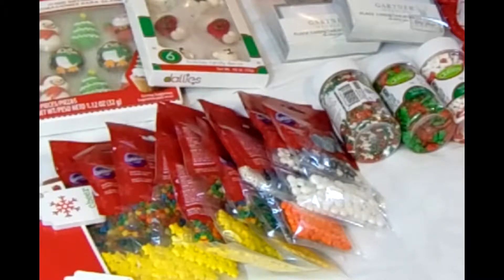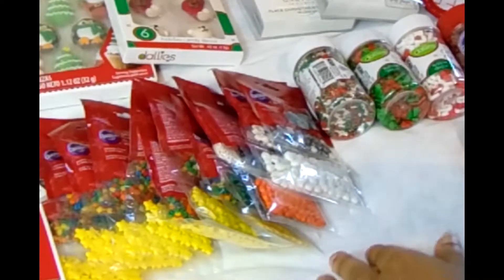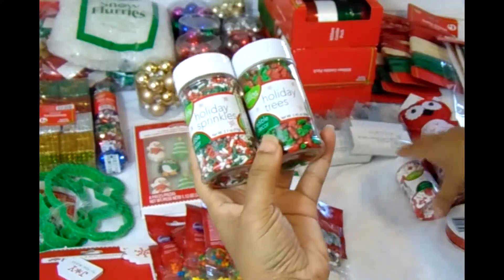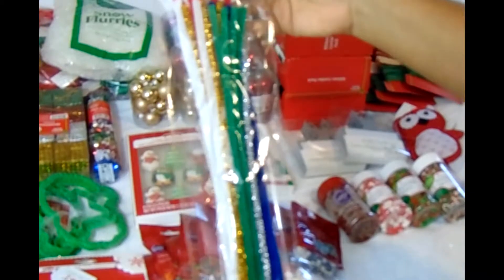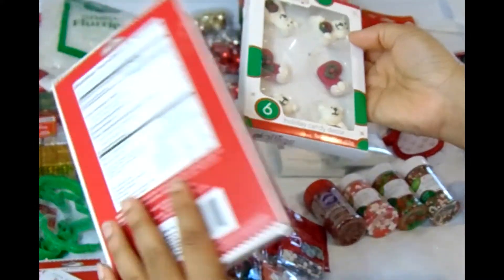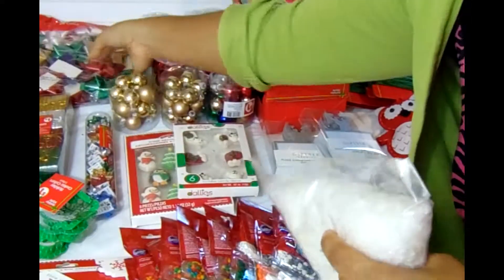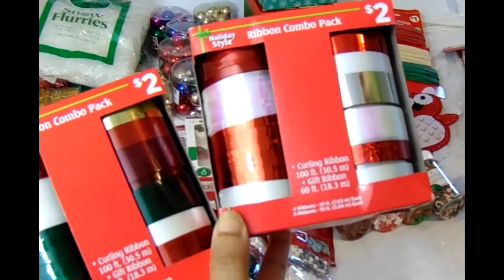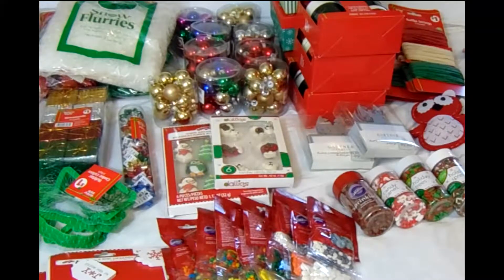🎅 Christmas Shopping Haul 2016 Romantic Scents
Aloha! MY ROMANTIC (✿◠‿◠) Friends,

Thank you for visiting Romantic Scents (Bath Beauty Wellness & Natural Soaps).  Here is one of my Mini Haul's that I did back in 2016 around Christmas.  I did some shopping at the DG Store and Walmart again!  Yes, sometimes I find some pretty cool things there!  I figured I'd give you a small video of everything I bought that day! Cool 😎

✉ FUN-FAB FAN MAIL ✉
Romantic Scents
Houston, Texas
77244

Here on my channel, you'll find videos on family entertainment and lifestyle behaviors. Randomize inspirations and new ideas. A few tech geek videos for my inspiring computer nerds, plus my personal exclusive reviews on bath, beauty, wellness, soap making, fashion, and shopping hauls.

My videos are from my own personal research and entertainment purposes only. I am not a teacher. Always do your own research.